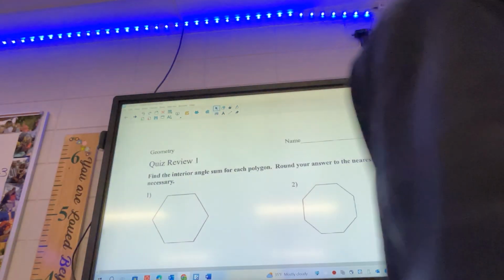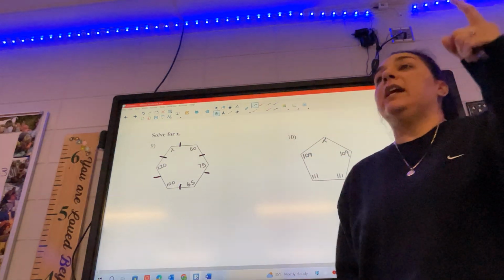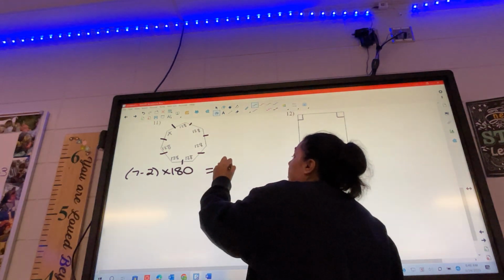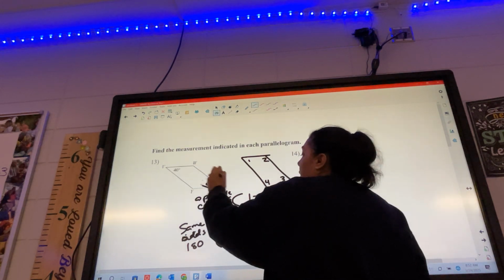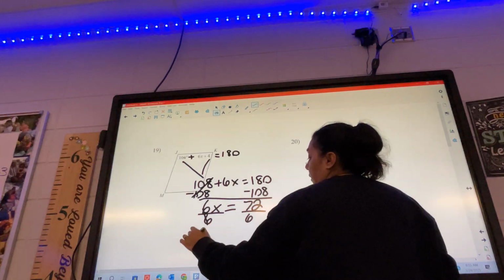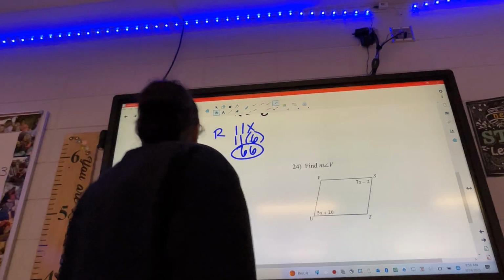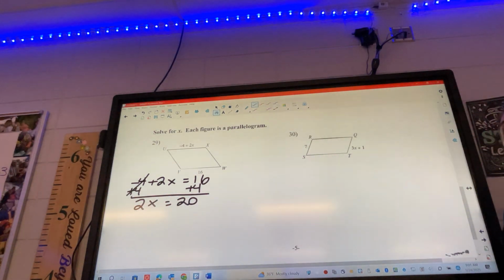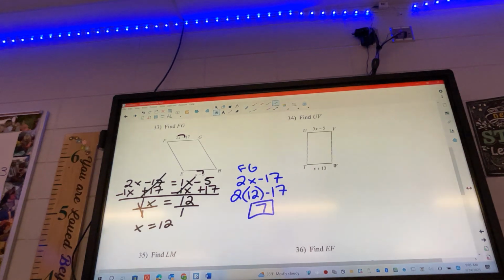Quiz Review 1